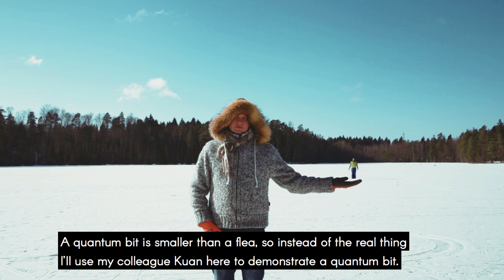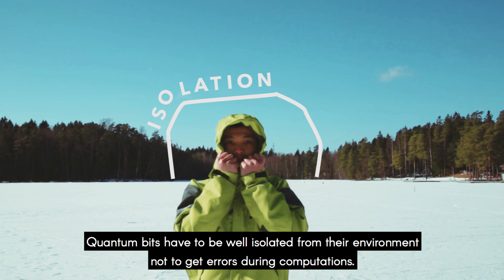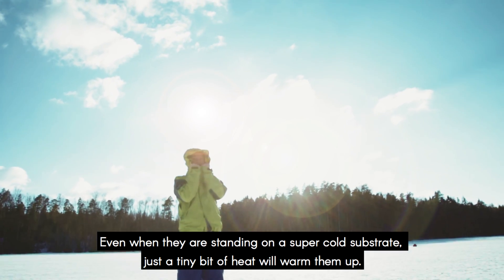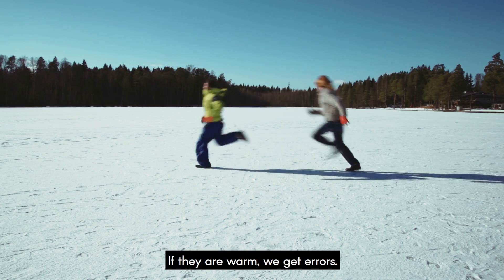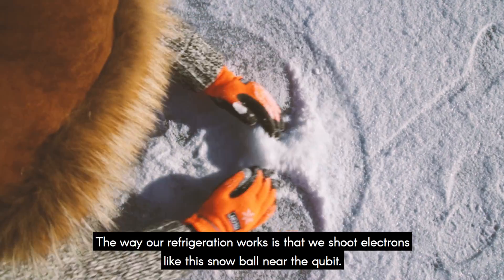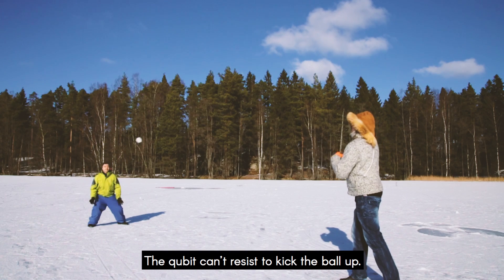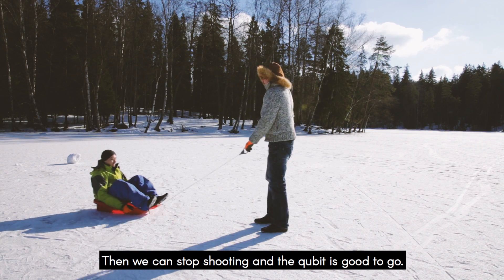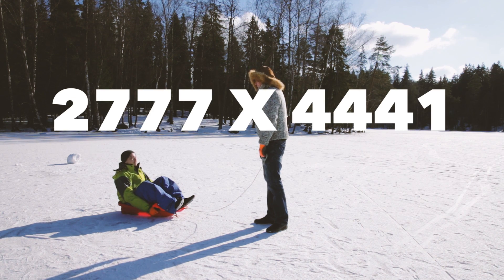How to Cool Down a Quantum Bit - the Quantum-Circuit Refrigerator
Quantum Computing and Devices (QCD) Labs led by Mikko Möttönen has demonstrated a novel type of a refrigerator which directly cools down the functional degrees of freedom of quantum electric devices. This cooler is referred to as the quantum-circuit refrigerator (QCR). In their work just published in Nature Communications, the team experimentally demonstrates cooling of a linear superconducting resonator. Theoretically, the refrigeration principle works also for superconducting qubits which are typically slightly non-linear resonators. These kind of qubits are currently the most promising building blocks of the future large-scale quantum computer. Thus the QCR may be useful in the initialization of the quantum memory and other emerging quantum technological devices.

This project has received funding from the European Research Council (ERC) under the European Union's Horizon 2020 research and innovation programme under grant agreement No 681311 (QUESS)